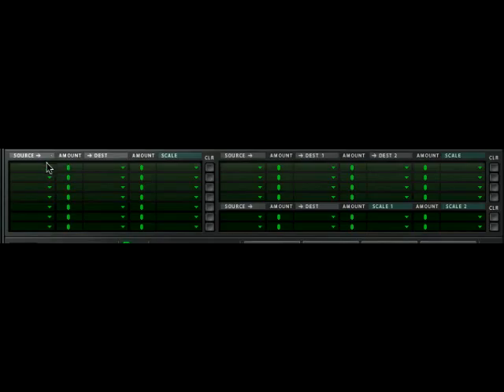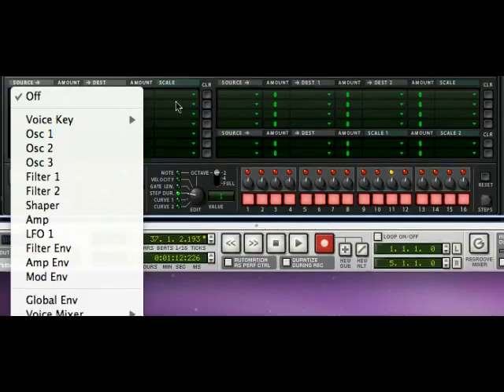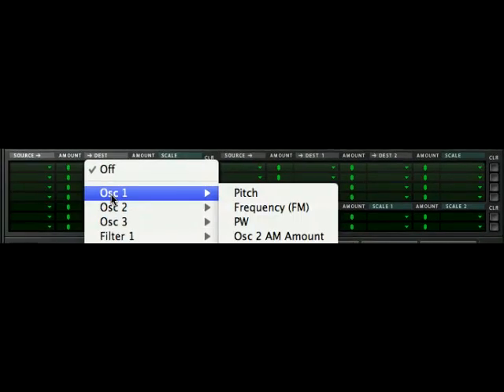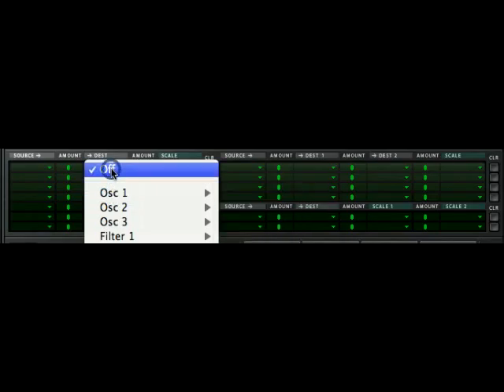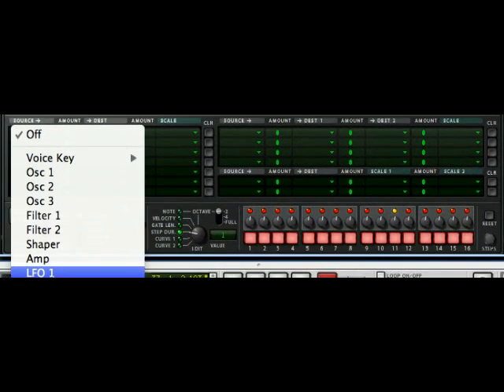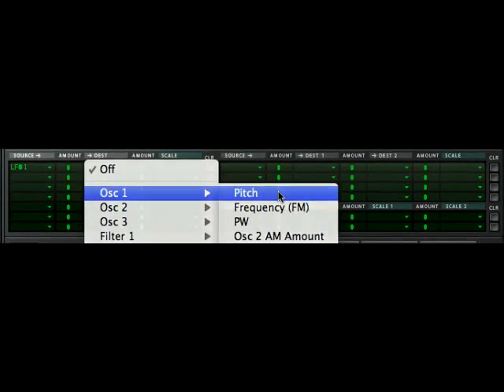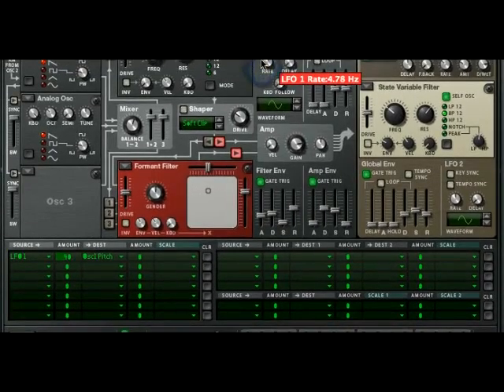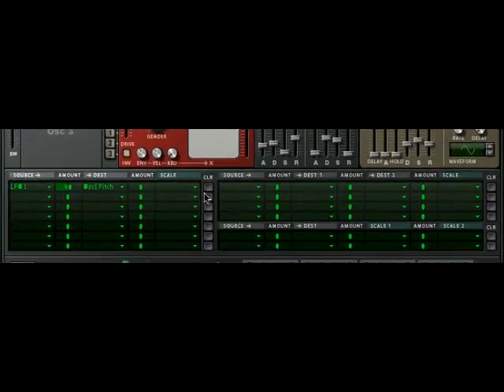Thor Part 3: Modulation Matrix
Overview of the Modulation Matrix in Thor